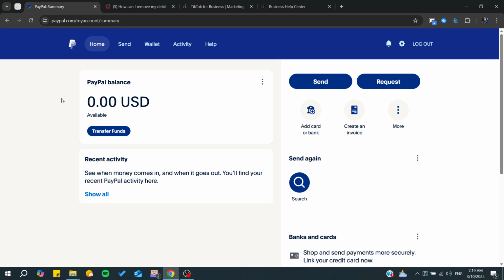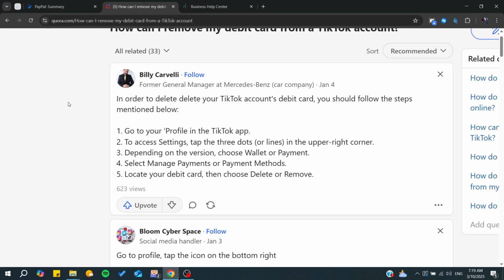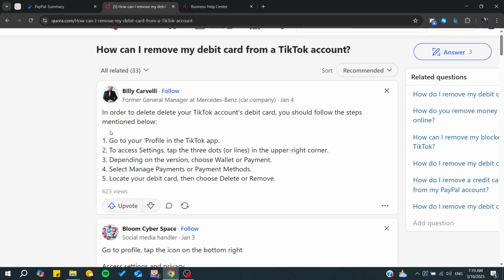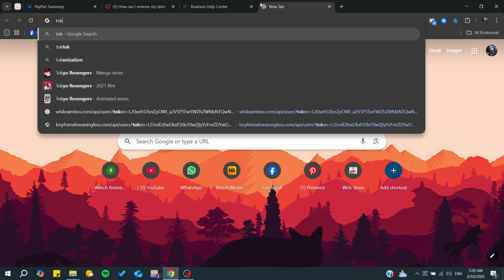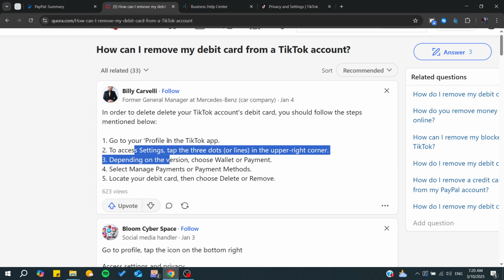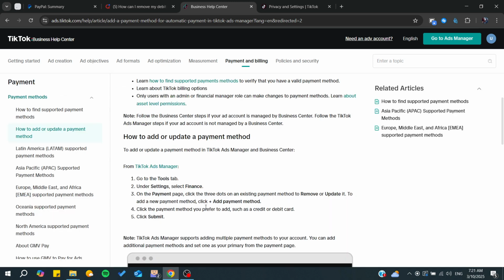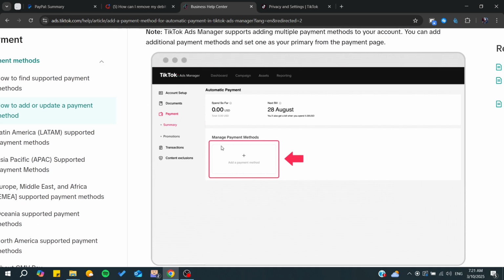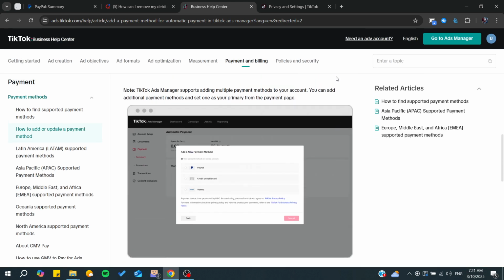How To Disconnect PayPal From TikTok Tutorial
Today we talk about disconnect paypal from tiktok,how to remove payment method on tiktok,how to remove payment method from tiktok,how to remove payment on tiktok